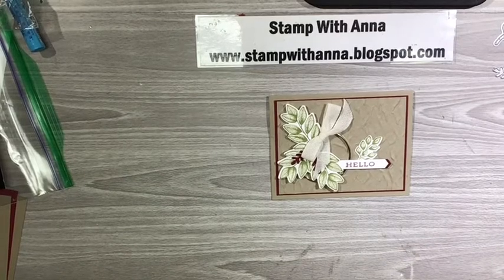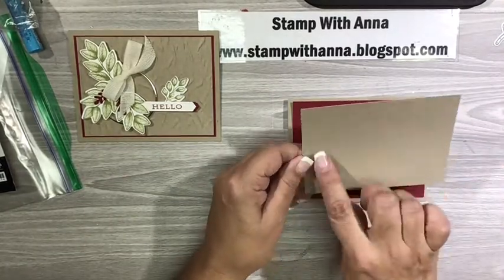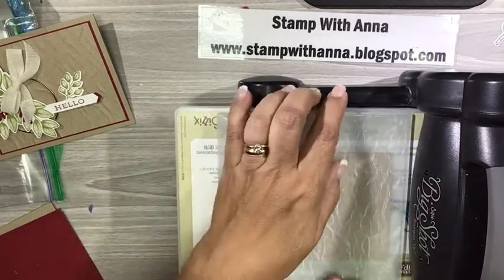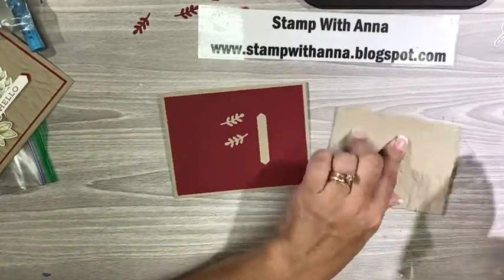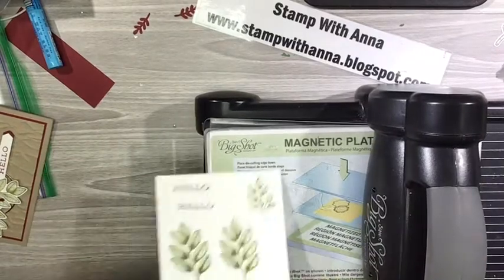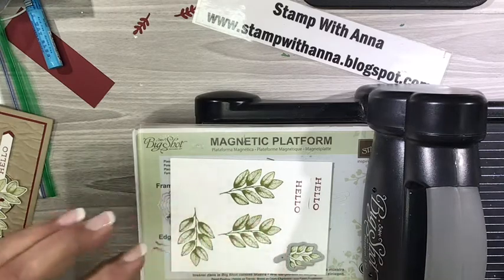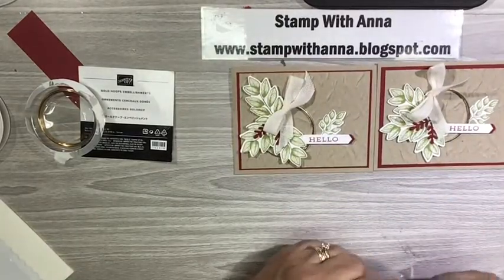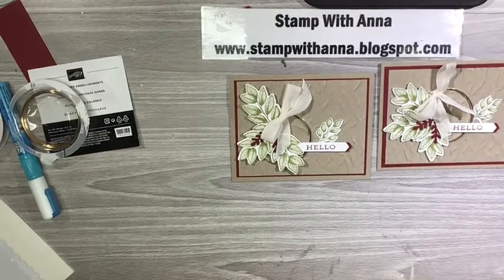Old World Paper Embossing Folder and Forever Greenery Suite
When the Old World Paper 3D embossing folder is paired with the Forever Greenery Suite products, the result is an absolutely stunning card!

For more pictures and information, please see my blog post